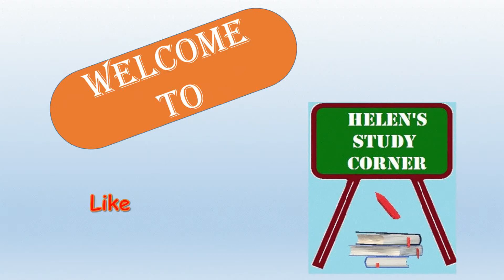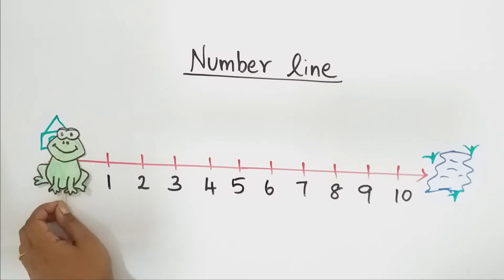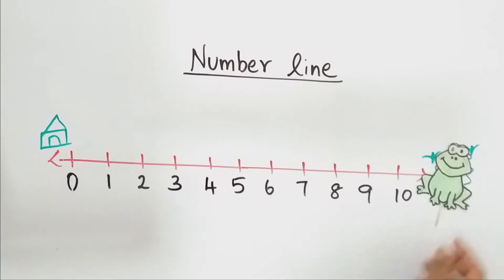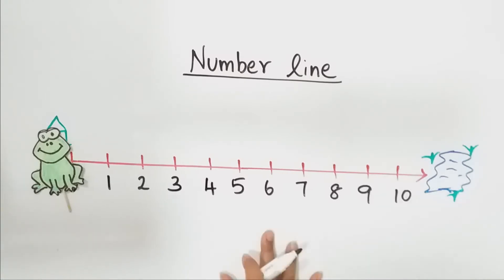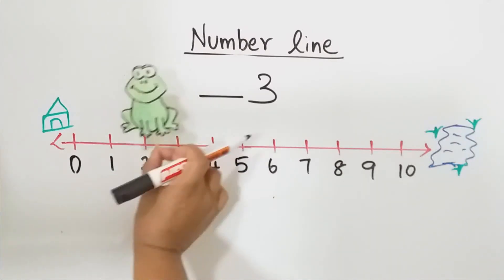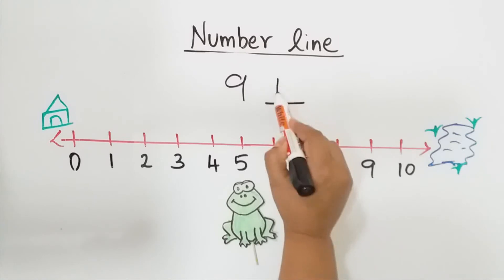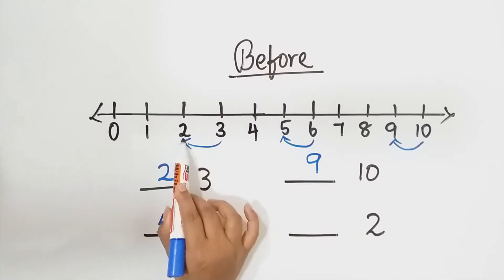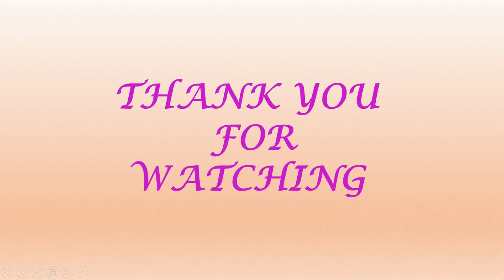Maths - number line concept - Before & After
Hi all!
In this video, we are going to learn before and after through number line concept.

Happy Learning!!!